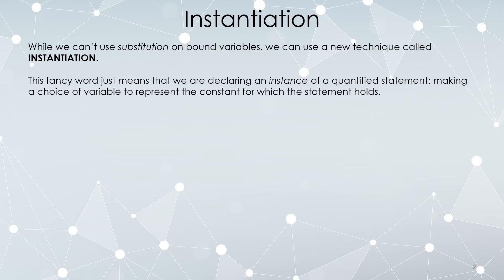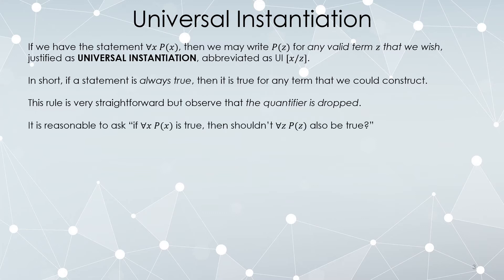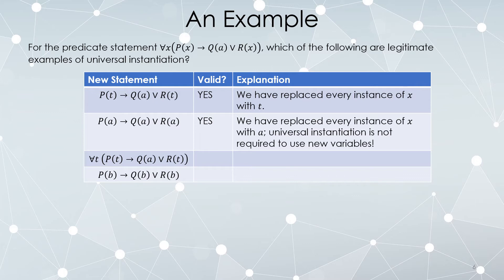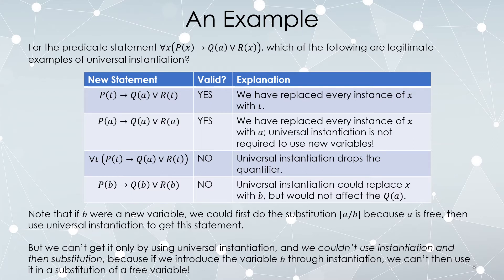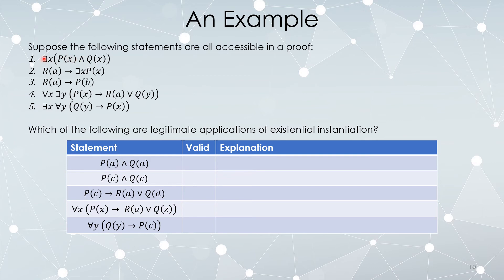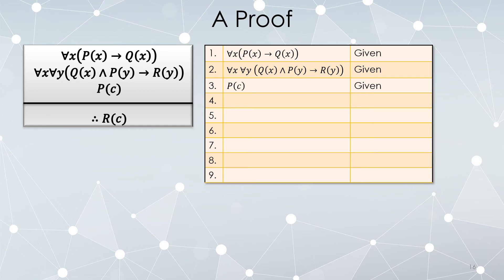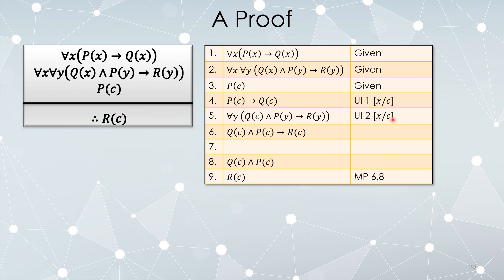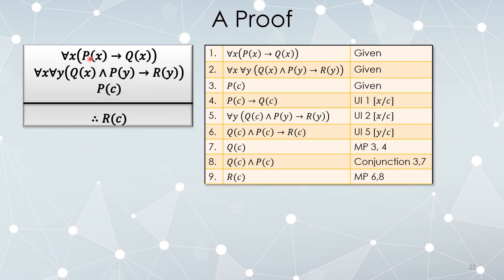2-03 Instantiation in Predicate Logic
The technique of instantiation lets use generate free variables from statements with bound ones. But universal and existential instantiation work differently from one another.